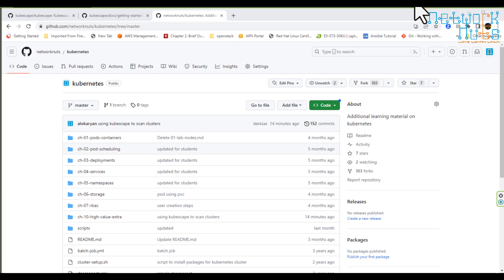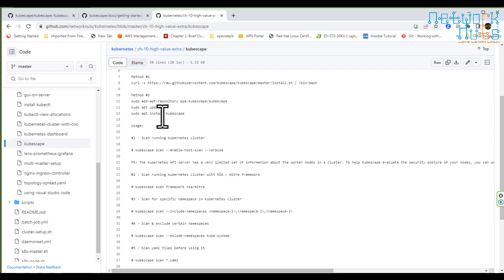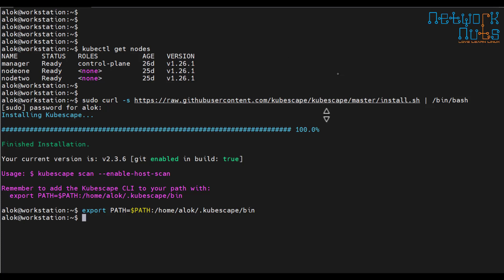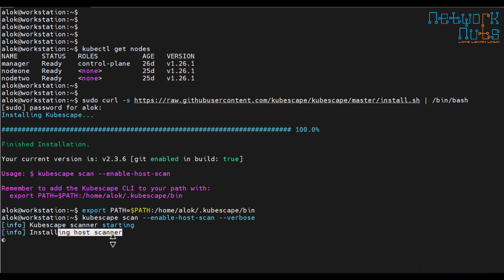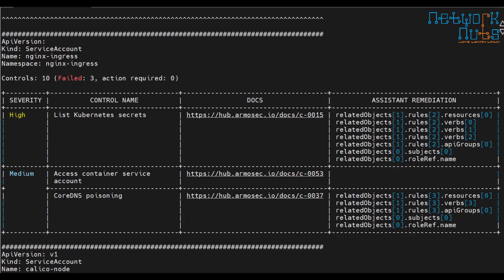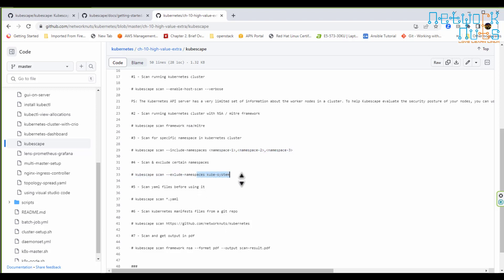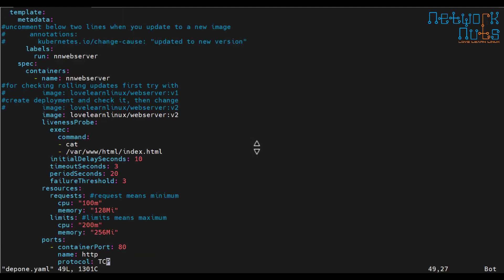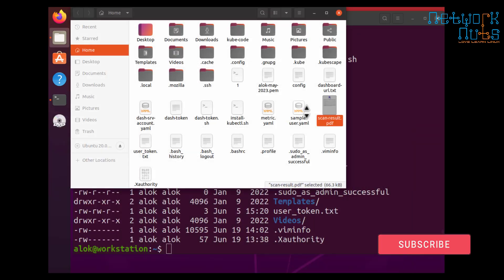Scan Kubernetes Cluster with Kubescape | Kubernetes Cluster Security | Securing Kubernetes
Kubescape is an open-source Kubernetes security platform. It includes risk analysis, security compliance, and misconfiguration scanning. Targeted at the DevSecOps practitioner or platform engineer, it offers an easy-to-use CLI interface, flexible output formats, and automated scanning capabilities. It saves Kubernetes users and admins precious time, effort, and resources.

Kubescape scans clusters, YAML files, and Helm charts. It detects misconfigurations according to multiple frameworks (including NSA-CISA, MITRE ATT&CK® and the CIS Benchmark).

Kubescape was created by ARMO and is a Cloud Native Computing Foundation (CNCF) sandbox project.

Kubescape uses Open Policy Agent to verify Kubernetes objects against a library of posture controls.

By default, the results are printed in a console-friendly manner, but they can be:

exported to JSON or junit XML
rendered to HTML or PDF
submitted to a cloud service

Timeline:

00:00 - Introduction to Kubescape
02:10 - Installing Kubescape on Kubernetes cluster
05:00 - Using Kubescape to scan cluster